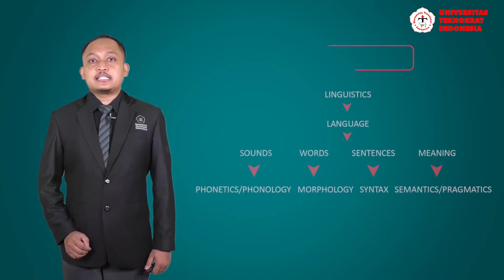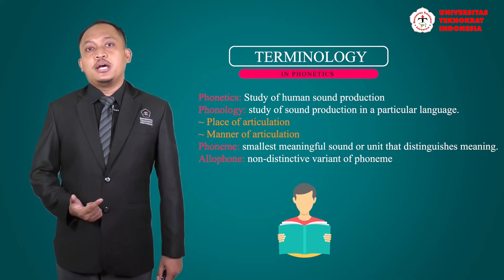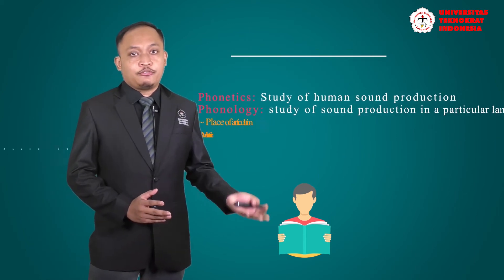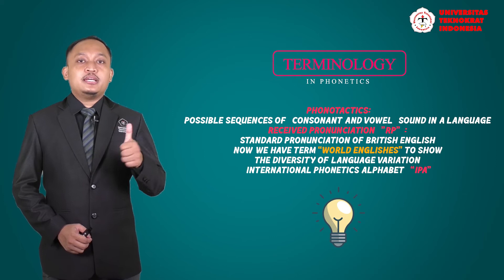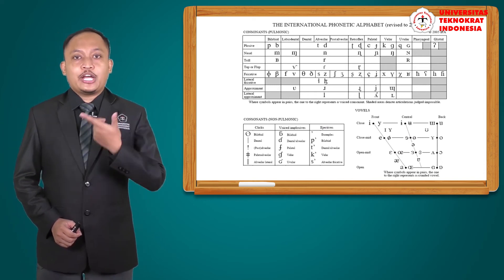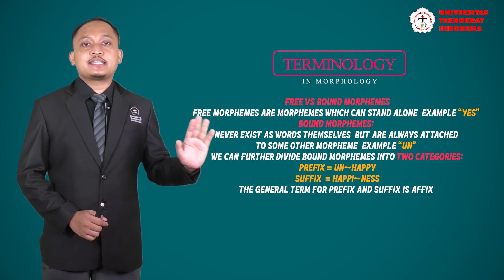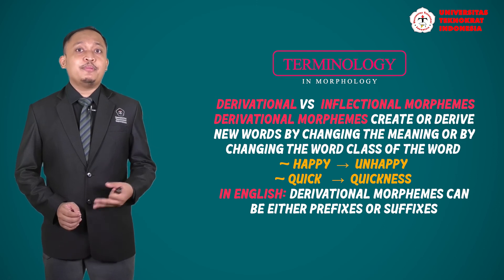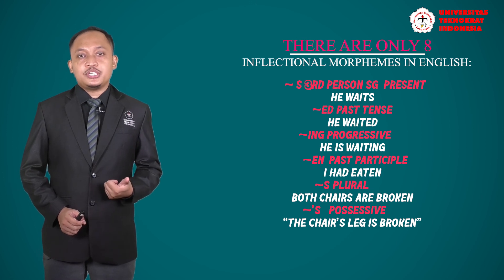Matakuliah : An Introduction to Linguistics - Microlinguistics (Part 1)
Mata Kuliah   : An Introduction to Linguistics
Materi             : Microlinguistics (Part 1)
Dosen             : Suprayogi, S.S.. M.Hum.

Video Editor   : Adi Yostamara